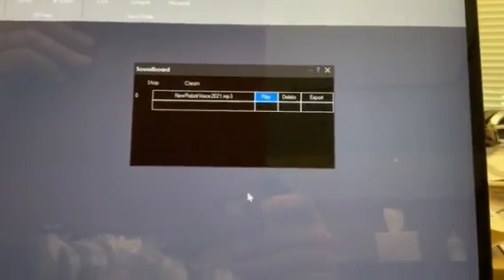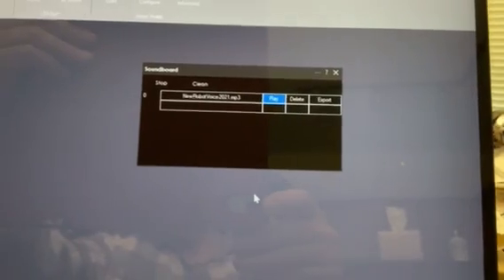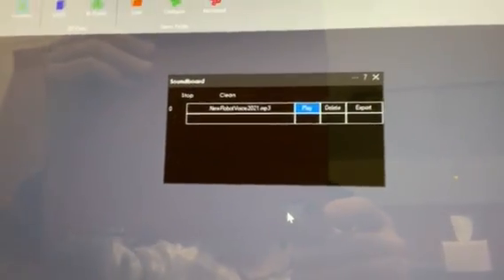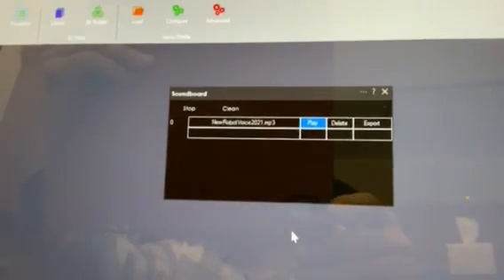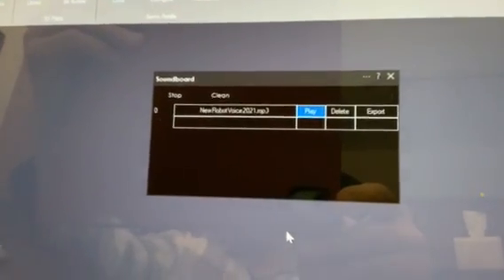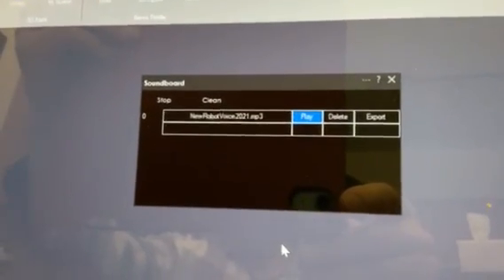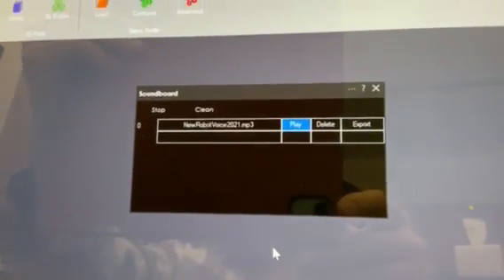New Robot voice 2021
new robot voice